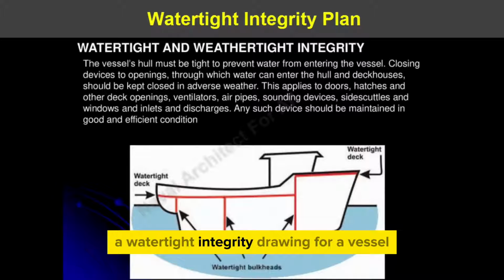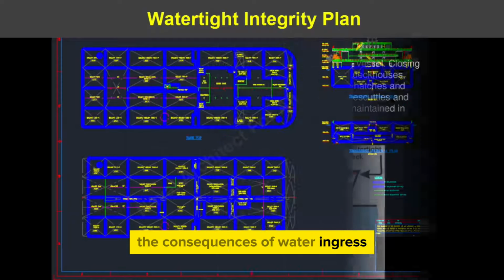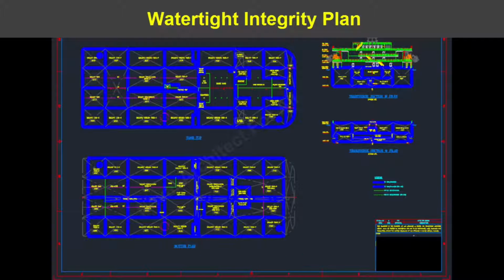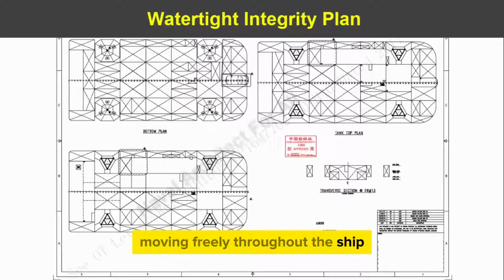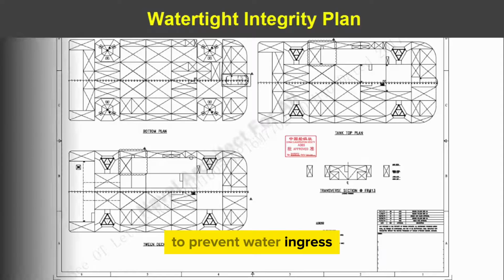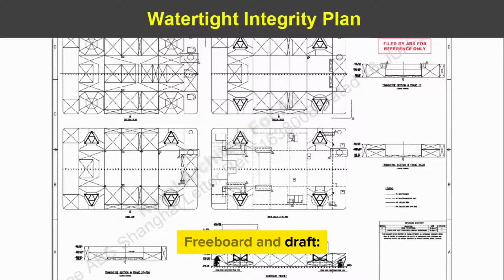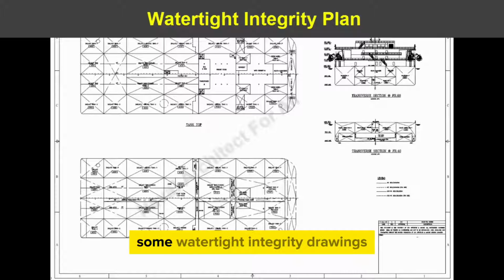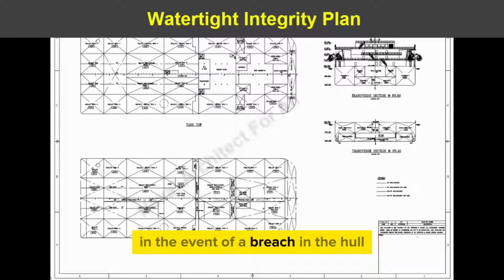What is a watertight integrity drawing for a vessel and which information is provided in it??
Below are some good products that we would like to introduce to you. Hope you and your family will be better with these products.

- Get Paid To Take Photos, Start Selling Your Photos Today. Click to below link to join with us
-Sugar Defender has helped thousands safely assist their blood sugar and drop pounds...
- "Woodworking shouldn't be that difficult!"  Create the projects you've dreamed of quickly and easily...

A watertight integrity drawing for a vessel is a detailed document that provides information about the watertight compartments and structural arrangements of a ship to ensure its safety in the event of flooding or water ingress. The primary purpose of such drawings is to illustrate the vessel's design features related to watertight integrity, helping to prevent or mitigate the consequences of water ingress.

Key information provided in a watertight integrity drawing may include:

Compartmentation: The drawing typically shows the subdivision of the vessel into various compartments, each with specific watertight boundaries. The compartments are designed to contain any water ingress and prevent it from spreading throughout the entire vessel.

Watertight Bulkheads: The location, design, and construction details of watertight bulkheads are highlighted. Watertight bulkheads are walls or partitions that are designed to prevent water from moving freely throughout the ship.

Watertight Doors: The positions of watertight doors, their types, and their operational mechanisms are often depicted. Watertight doors are crucial for controlling the flow of water between compartments.

Hull Penetrations: Information about watertight penetrations through the hull, such as openings for pipes, cables, and other services, is included. These penetrations are equipped with watertight fittings to prevent water ingress.

Drainage Systems: Details about the ship's drainage systems, including scuppers and drains, are often part of the watertight integrity drawing. These systems are designed to remove water that may enter the deck or other areas.

Freeboard and Draft: The drawing may provide information on the vessel's freeboard (the distance between the waterline and the main deck) and draft (the depth of the vessel's keel below the waterline).

Critical Design Dimensions: Critical dimensions related to watertight integrity, such as the height of openings above the waterline, may be specified.

Emergency Closure Procedures: Some watertight integrity drawings include information on emergency closure procedures for watertight doors and other openings.

Watertight integrity drawings are essential for ship design, construction, and operation, as they help ensure the vessel's ability to maintain stability and buoyancy in the event of a breach in the hull. They are part of the overall safety measures implemented in marine engineering to protect the crew, passengers, and the vessel itself.

We can receive to carry out the drawings, calculations & Analysis for Vessel (Ship, Jack-up, Liftboat,…) and others offshore project.
For example:
- Local structure strength analysis.
- Global Hull Analysis
- Freeboard calculation
- Tonnage calculation
- Intact & damage stability
- Hydrostatic stable for vessel
- Production drawing
- Tank Sounding table
- P&ID drawing